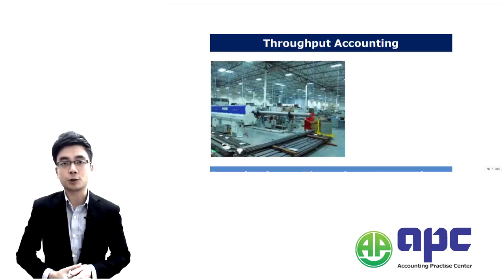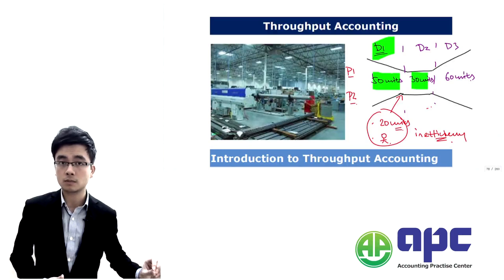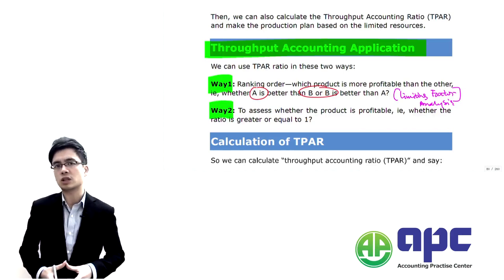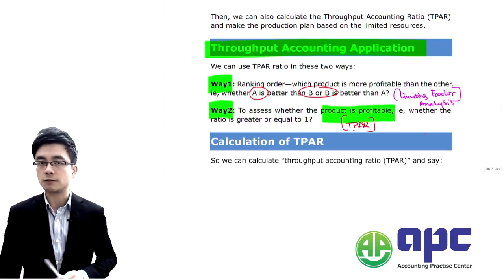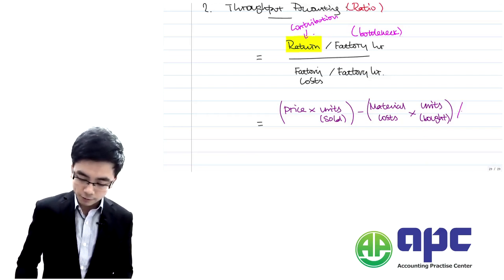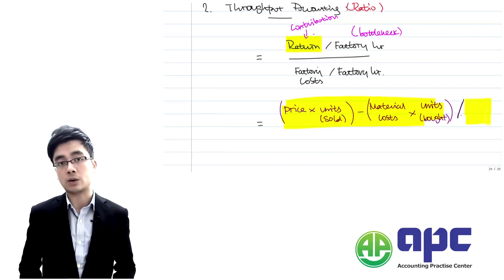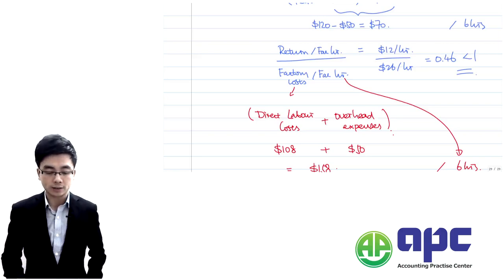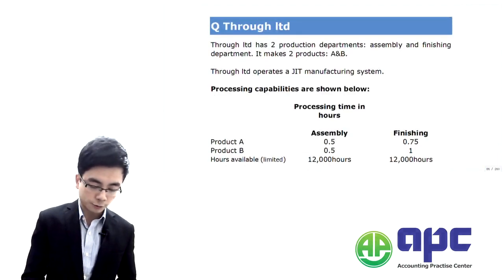Unlock the Secrets to Ace ACCA Performance Management/PM and Throughput Accounting Exams!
This is about Throughput Accounting and many students find this topic confusing. Please watch this session and improve your chances to pass ACCA PM exam.
There are lots of resources here at APC for different ACCA papers and we are ACCA gold learning provider.

Are you ready to ace your ACCA Performance Management/PM and Throughput Accounting exam? In this video, we will discuss the key concepts and strategies you need to know to tackle these tough areas of the exam. We will cover topics such as the importance of understanding the fundamentals of performance management, the essential components of throughput accounting, and the best practices for studying for and taking the exam. After this video, you will have the confidence and knowledge to excel in one of the most challenging parts of the ACCA exam. So don't wait any longer - join us and prepare to ace your ACCA Performance Management/PM exam!

Tutor: Steve Chen, FCCA - Course director at APC.
ABOUT ACCA
Full details of learning ACCA (Association of Chartered Certified Accountants) online includes:
● Eligibility
● ACCA Syllabus
● ACCA Exams
1) Applied knowledge level (BT, MA, FA)
2) Applied skills (CL, PM, TX, FR, AA, FM)
3) Strategic professional (SBR, SBL, AFM, APM, ATX, AAA)
● ACCA Registration